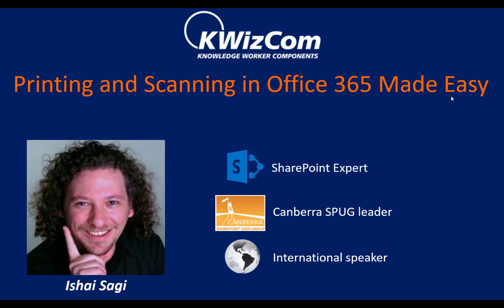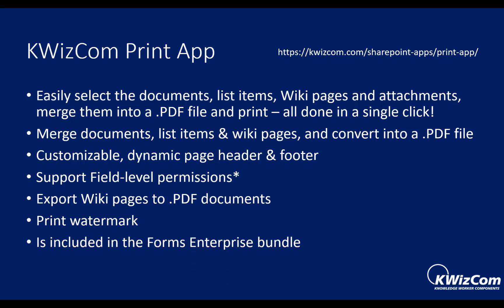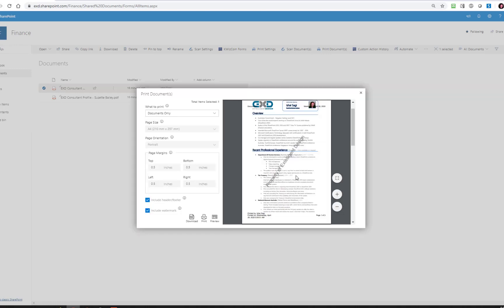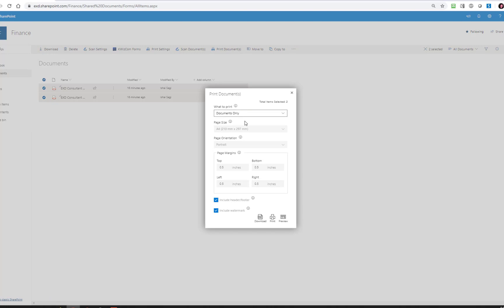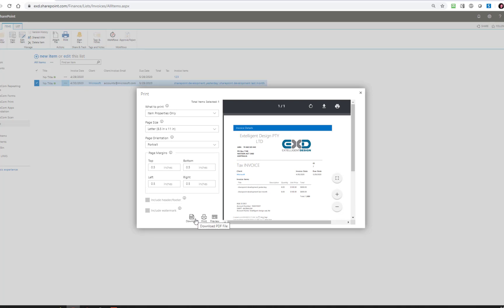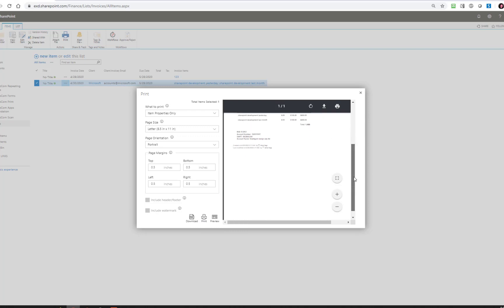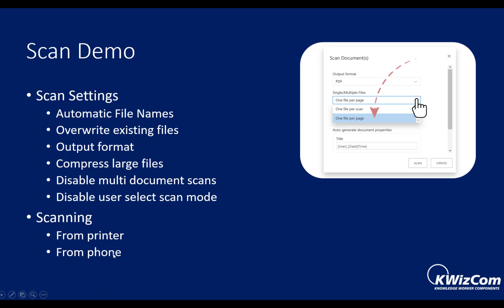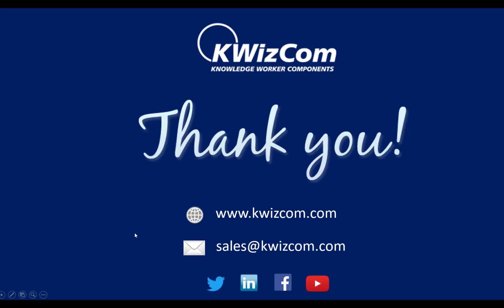Printing and Scanning in SharePoint Online Made Easy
In this webinar recording, SharePoint Expert Ishai Sagi demonstrates real life scenarios where KWIZ's Scan App simplifies the process of creating documents in Microsoft SharePoint Online by scanning papers into a single or multiple pages including advanced options like OCR.

Additionally, you see how KWIZ's Print App addresses the limitations of print in out-of-the-box SharePoint. This app allows non-technical users to select documents, list items, wiki pages & attachments, covert them to a PDF & print - all done in a single click.